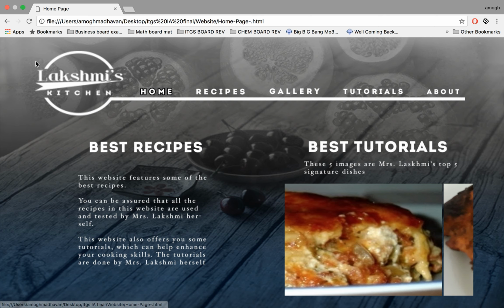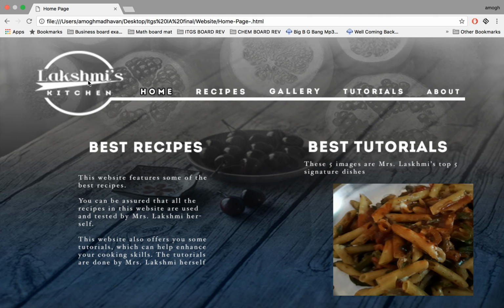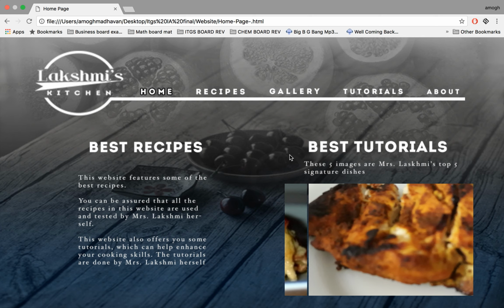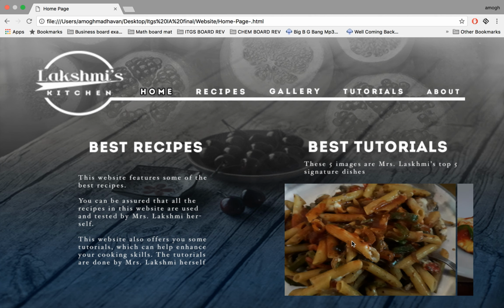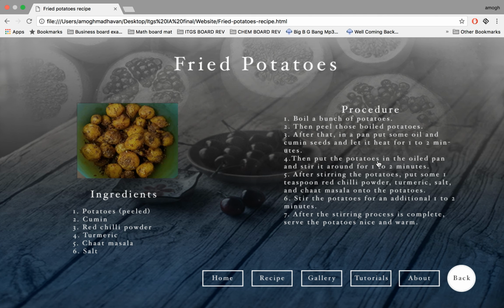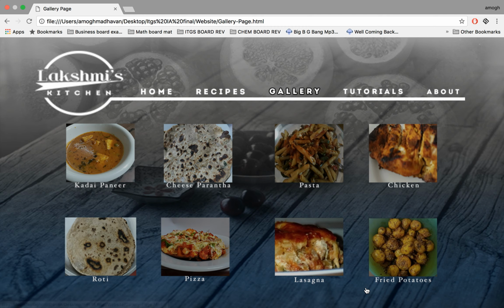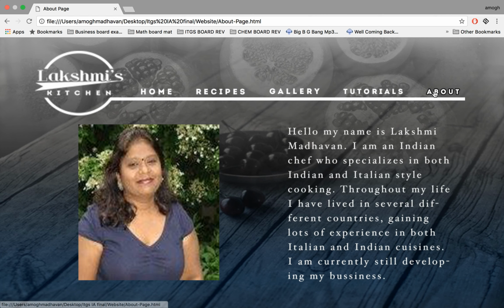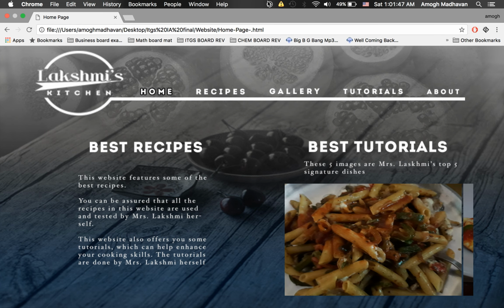Website for Client (ITGS IA)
The work I had done to build my client her website. This is how it looked and the functions it entailed.